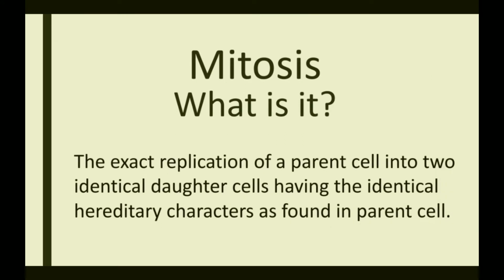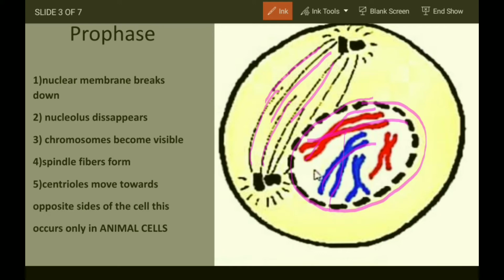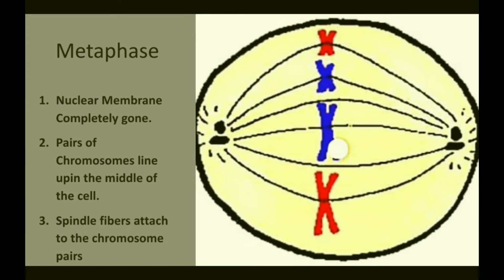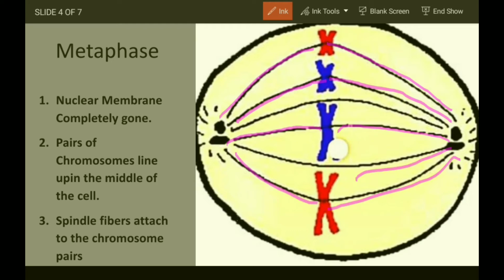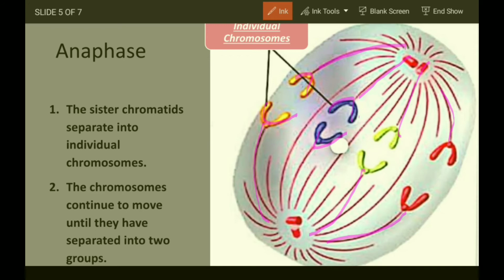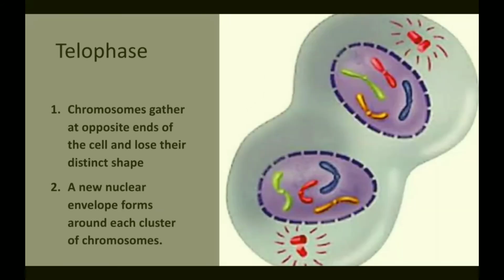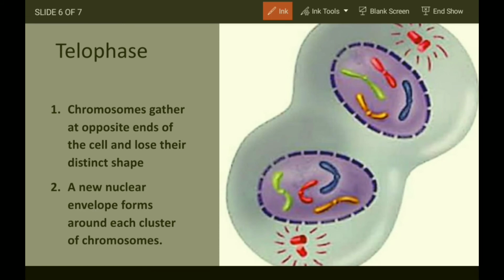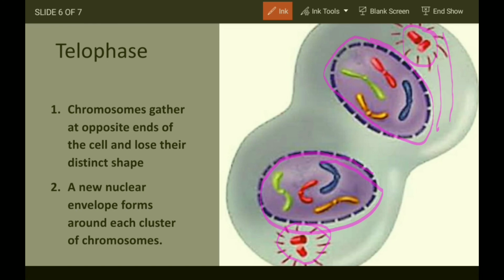Mitosis Explanation | Perspicacity